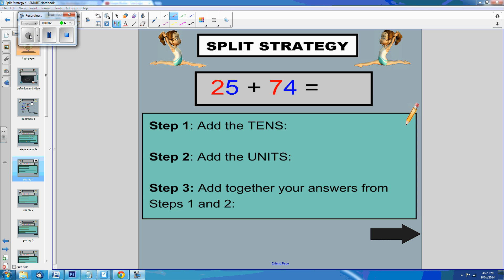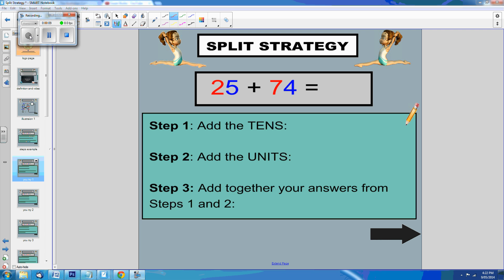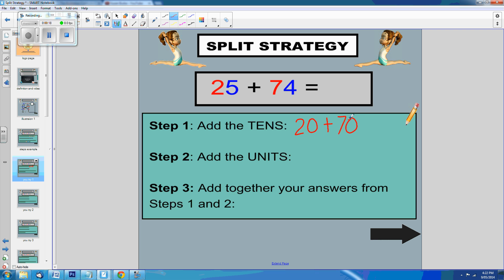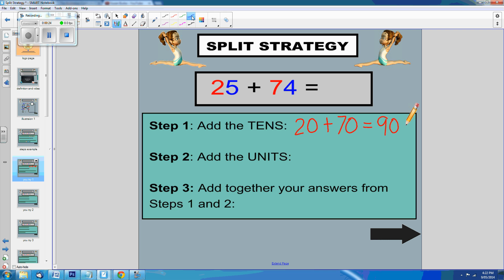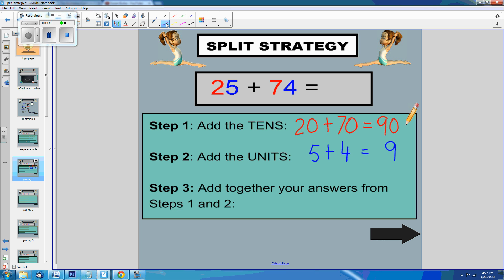Split Strategy Addition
A fabulous demonstration lesson about how to use the Split Strategy for addition.